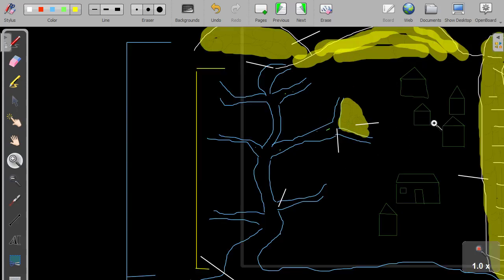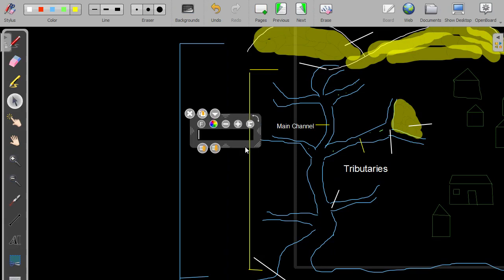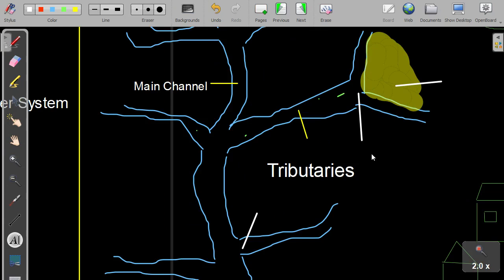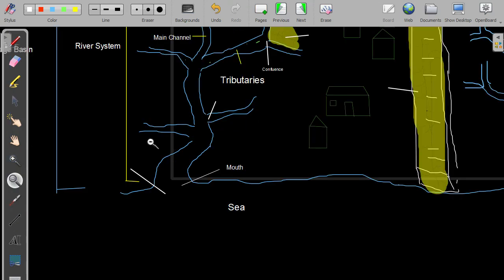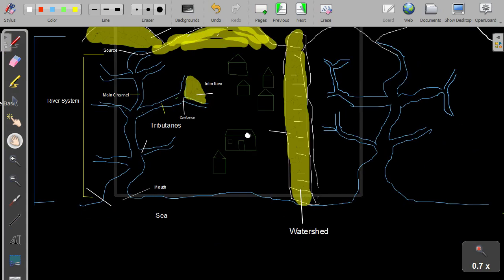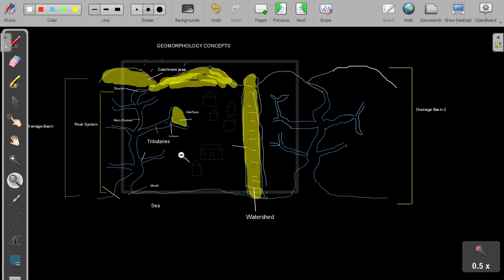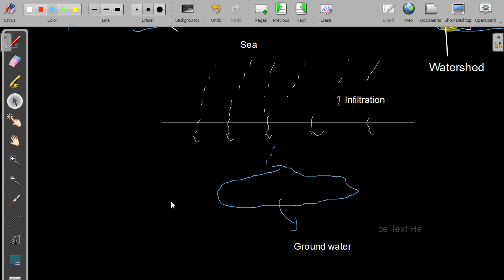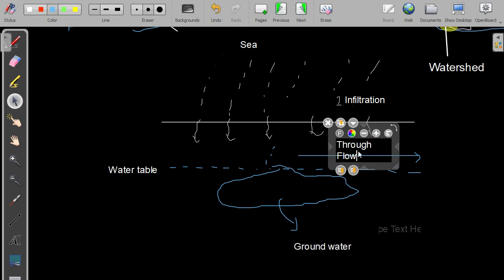Geomorphology Basic Concepts | Grade 12 | Geography Made Simple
In this video, I break down the basic concepts of geomorphology. Concepts like the inter fluve, watershed, drainage basin, through flow, infiltration etc. I hope this video is helpful and I wish you guys all the best in your final November exams.